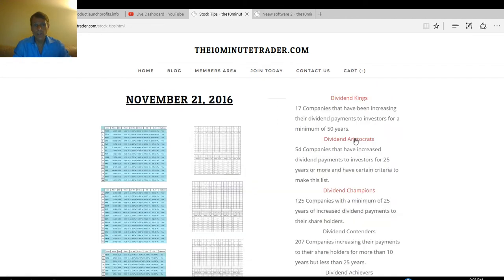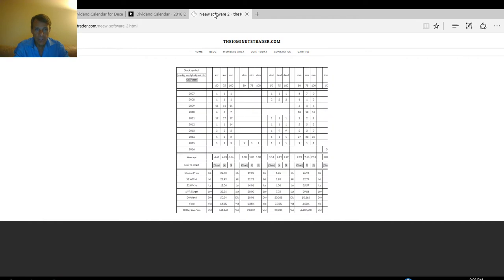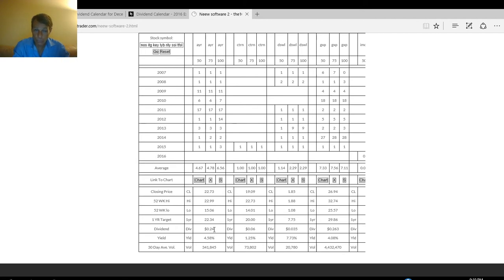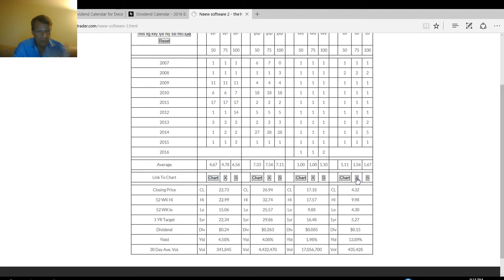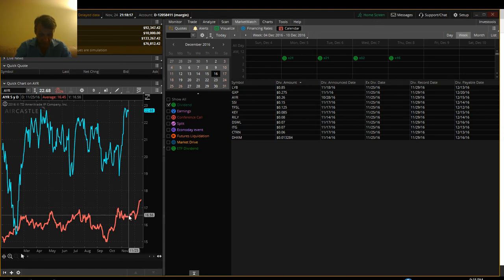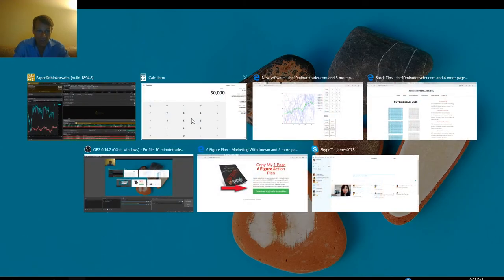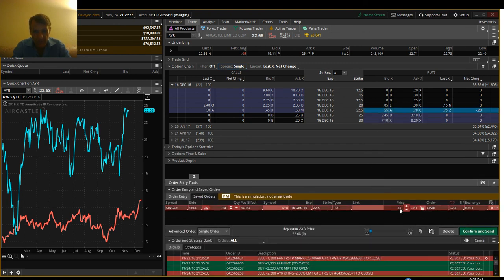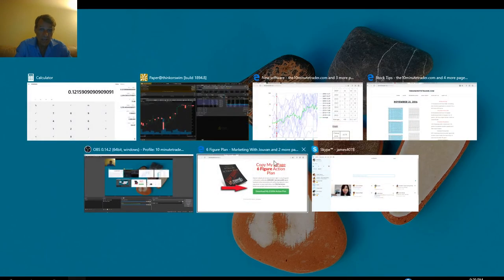Dividend Stock Talk Nov 24 2016. Investing for monthly cash flow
Dividend Investing, todays list of companies getting ready to pay out a dividend to their investors. Simple strategy, buy stock before ex-date, sell after date of record, collect a dividend check and move on to the next dividend stock company. Live every Tuesday and Thursday @9pm EST